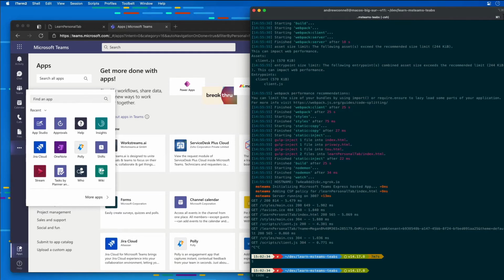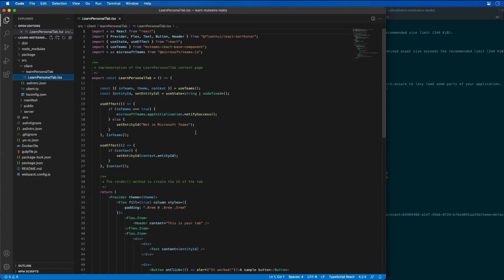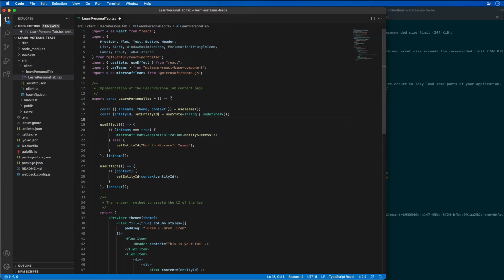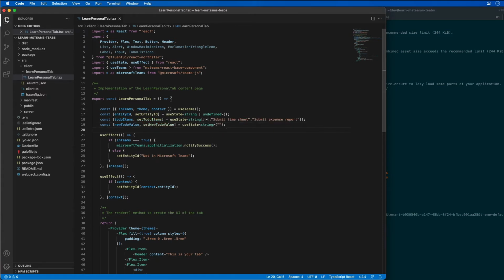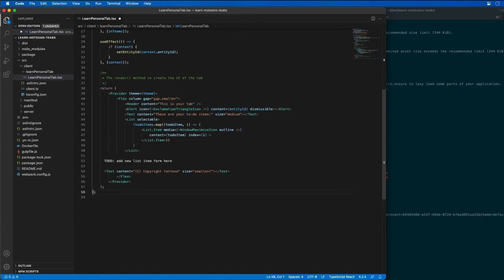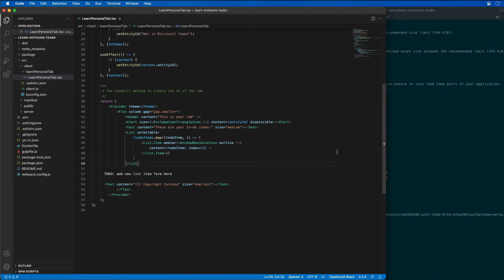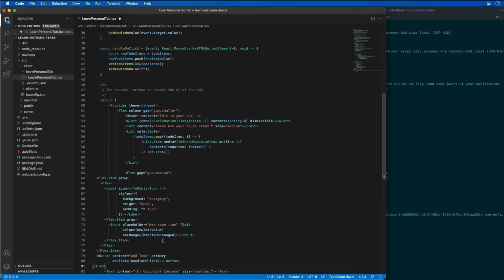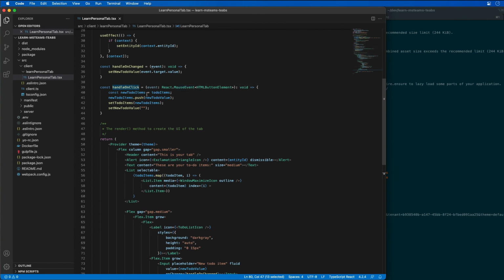DEMO - Customize a Microsoft Teams personal tab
In this demo, learn how to create, build, deploy, and test a custom personal tab for a Microsoft Teams app using the Yeoman Generator for Microsoft Teams.

This video is part of a series in a playlist and is associated with a Microsoft Learning module: "Create embedded web experiences with tabs for Microsoft Teams". Refer to the following URL to access the Microsoft Learning module for hands-on lab exercises and more resources: